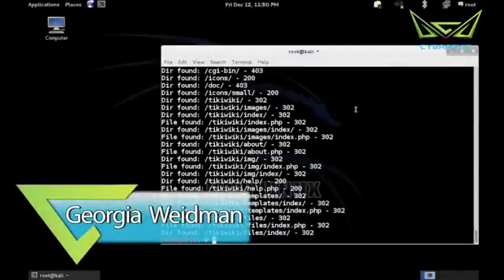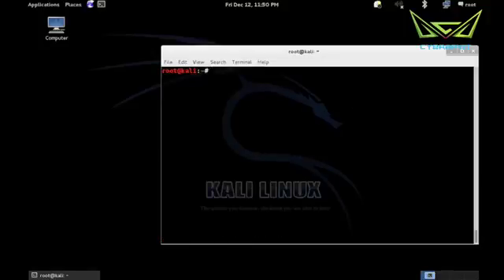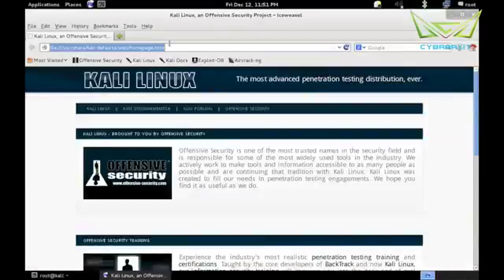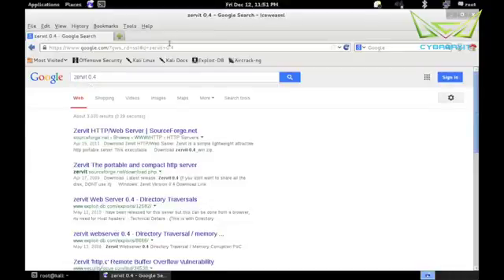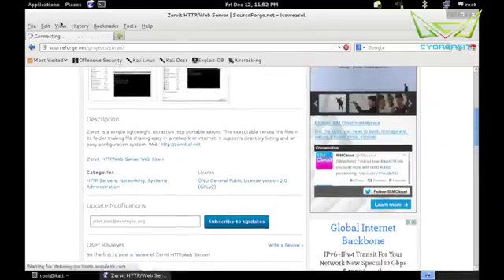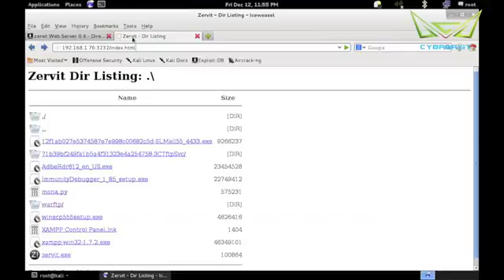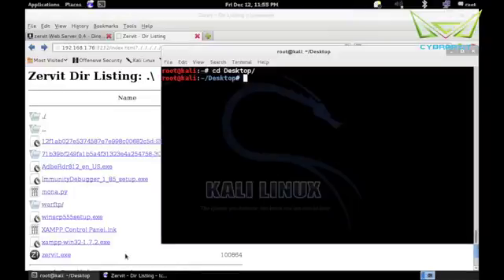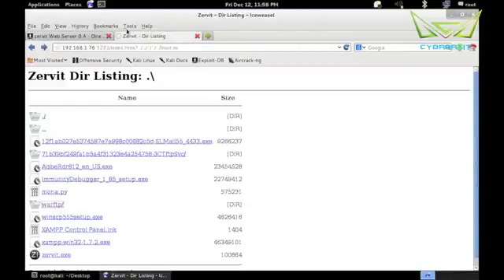Advanced Penetration Module 05 Part 6 Vulnerability Scanning from cybrary2 on Vimeo